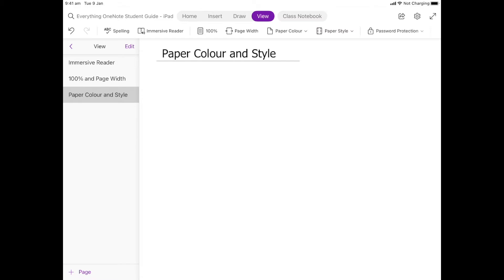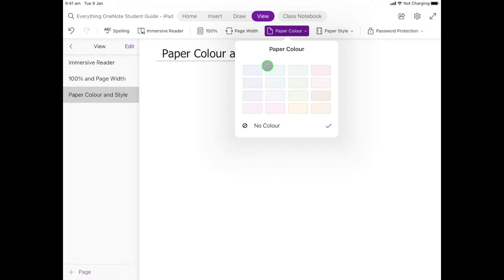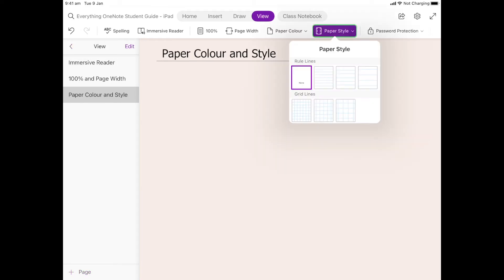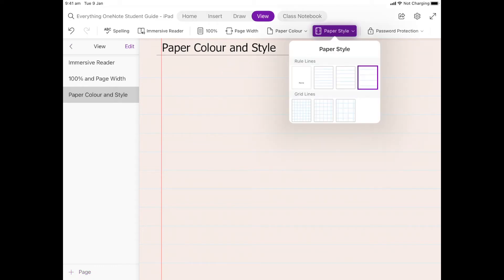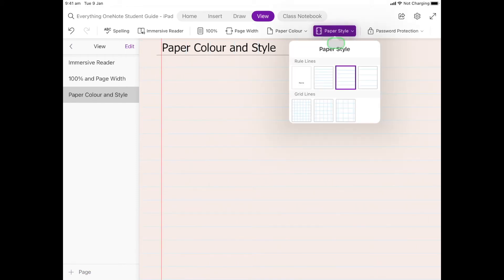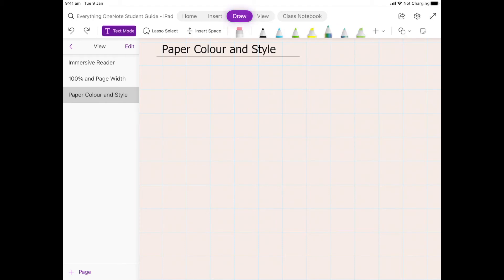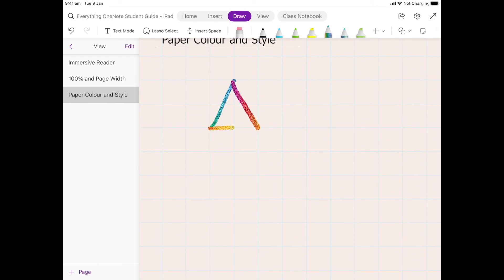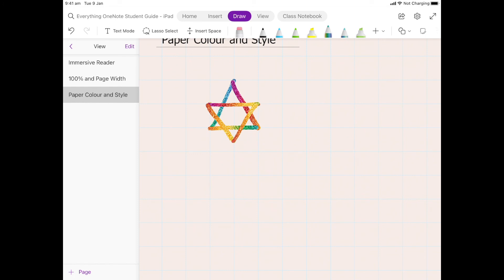OneNote Student Guide - Paper Colour & Style on Apple iPad